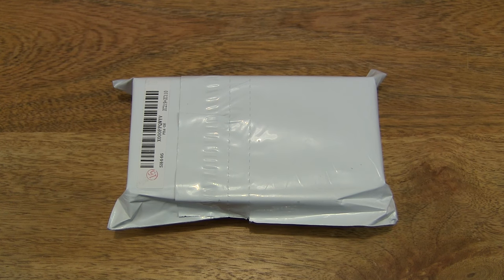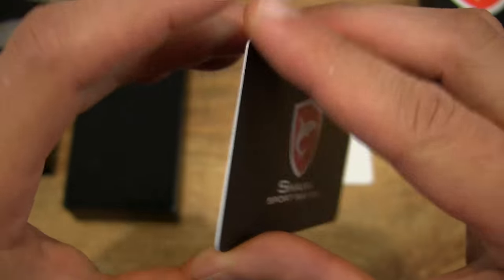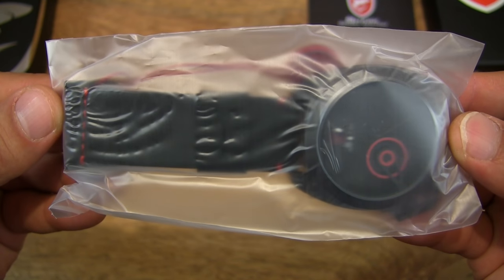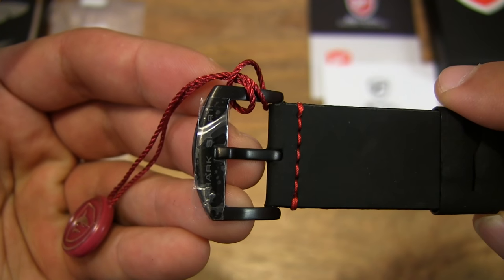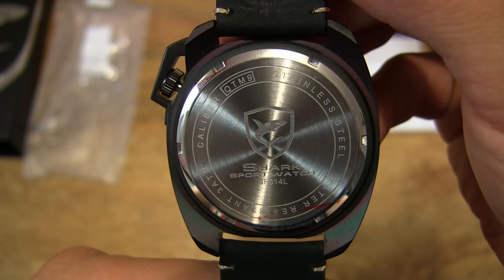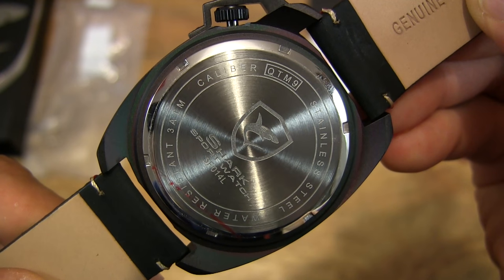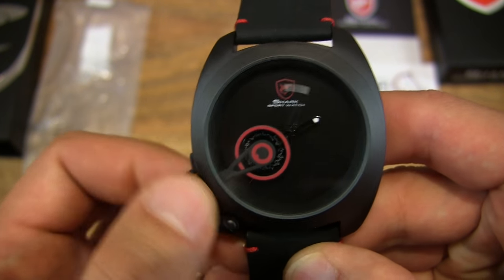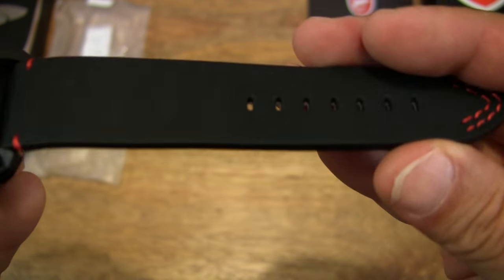Shark Tawny Shark Watch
Unboxing the Shark Tawny Shark Watch. A closeup look and try on of the stealthy minimalist black steel quartz sports watch in red.

SHARK Men's SH446 Tawny Shark Quartz Black Crazy Horse Leather Strap Date Display Wrist Watch Red